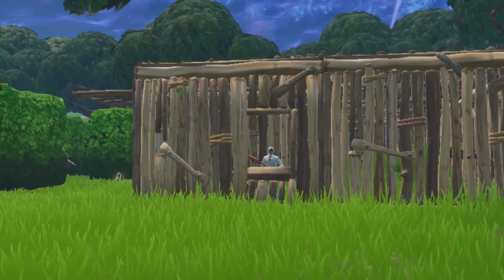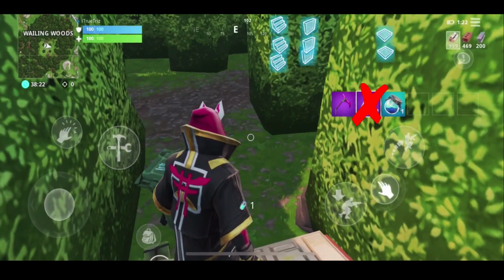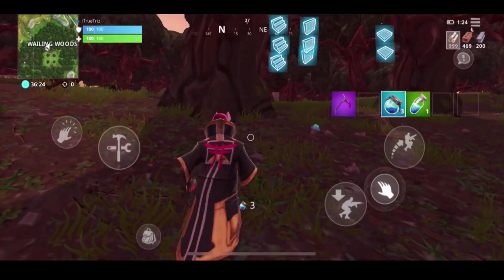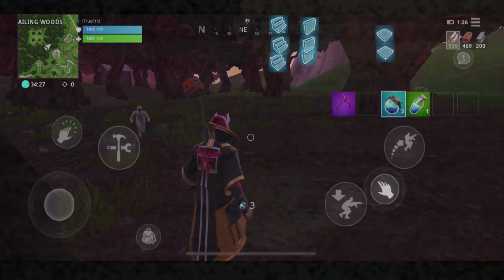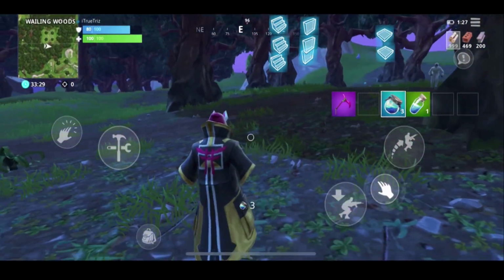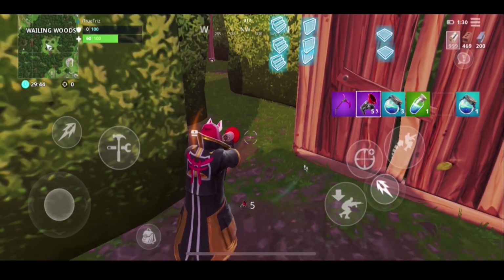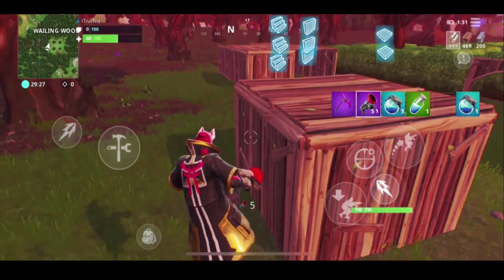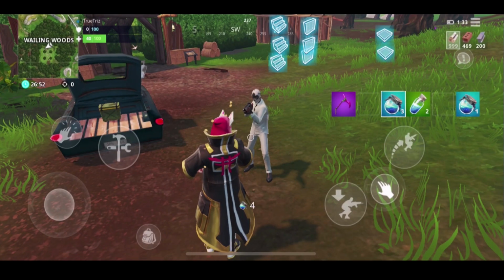Playing "SLENDERMAN" in Fortnite Mobile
New Fortnite Mobile custom game Slenderman!
👍 LIKE the video for even MORE Fortnite Mobile CUSTOM GAMES

The new Fortnite Mobile custom mini-game called Slenderman is a lot of fun to play on Fortnite Mobile Android and iOS! This Fortnite Mobile custom gamemode called Slenderman is a lot of fun when you play Fortnite Mobile custom game multiplayer. Basically, the goal of this Fortnite Mobile custom game called Slender is that there is one Slenderman hidding in the woods while the other player attempts to find mini-shields. In the real gamemode of Slender it is paper, but since Fortnite Mobile has mini-shields it is a little easier to make the custom Fortnite mobile mini-games. I look forward to uploading more Fortnite Mobile Android custom games! I could also upload a video teaching you how to play custom games in Fortnite Mobile android.

🔥 FREE Mobile CLAW (just pay for shipping)

(pg family friendly fortnite mobile gameplay by truetriz)